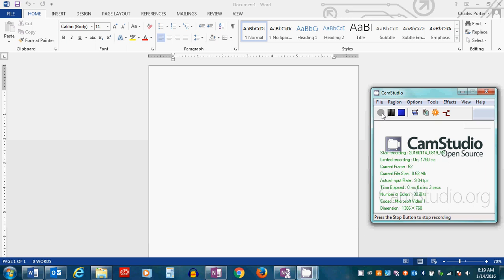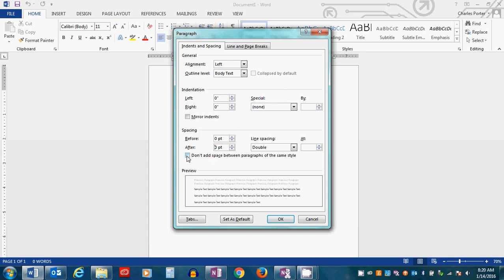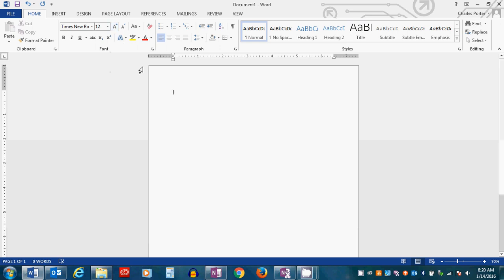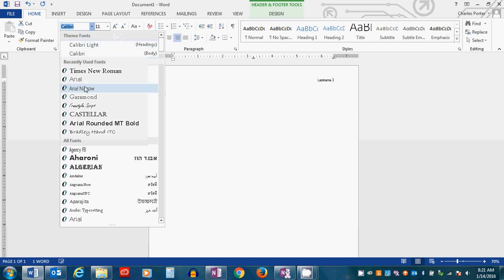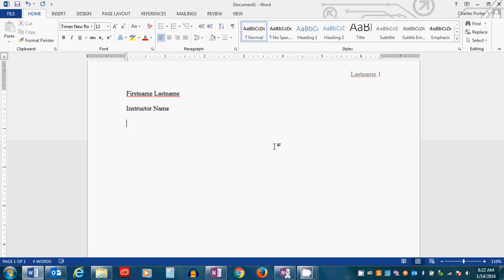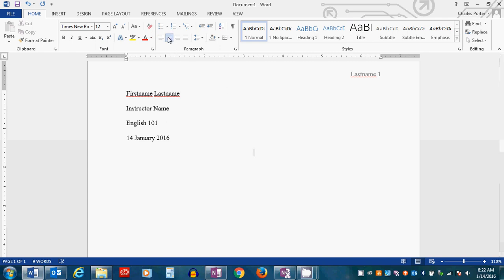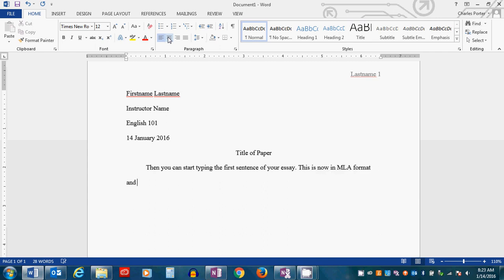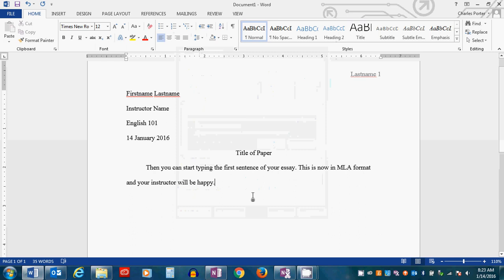Set up a Paper in MLA format in Word 2013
MLA format tutorial for Word 2013